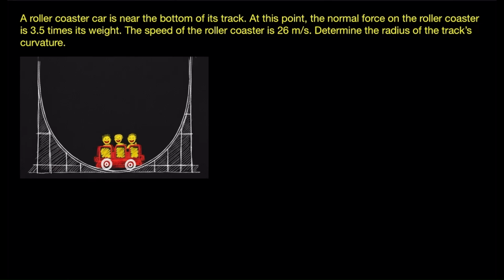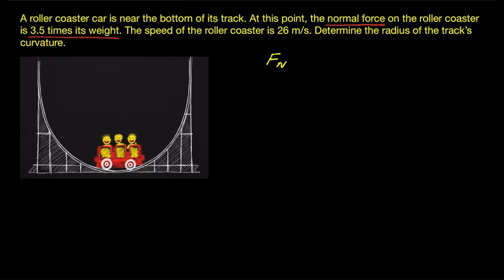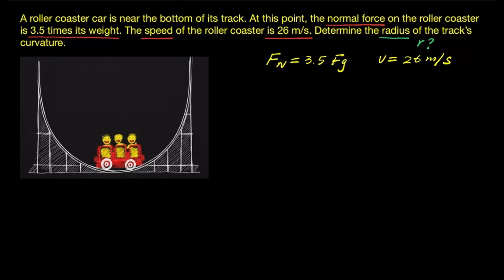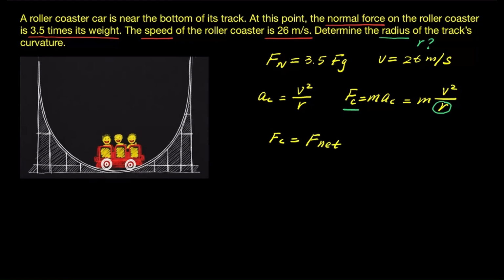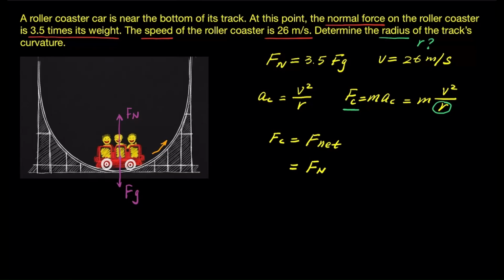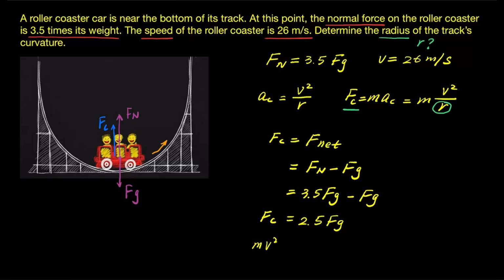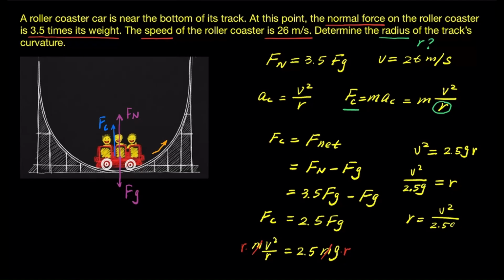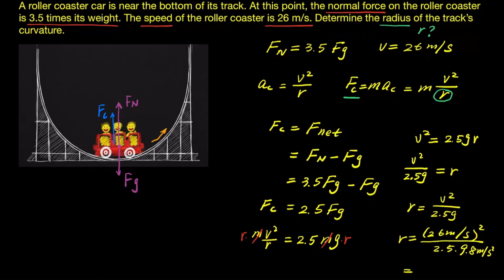Vertical Circular Motion Problem - Roller Coaster Models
This video presents a step-by-step solution to a vertical circular motion problem involving a roller coaster car at the bottom of the track. It demonstrates how drawing a free-body diagram and correctly applying the concept that the net force is the centripetal force simplifies the dynamics of circular motion problems.